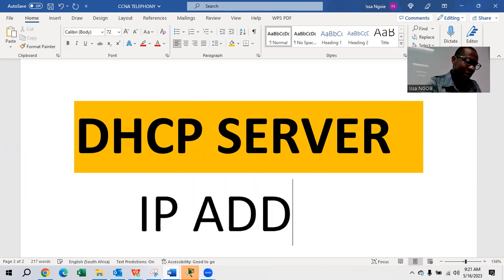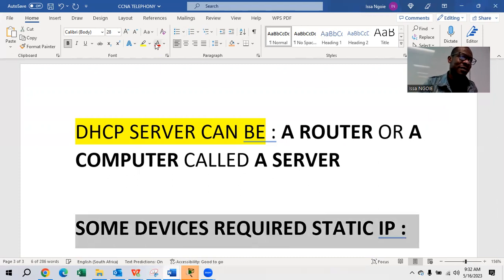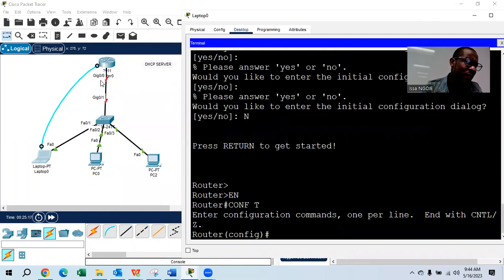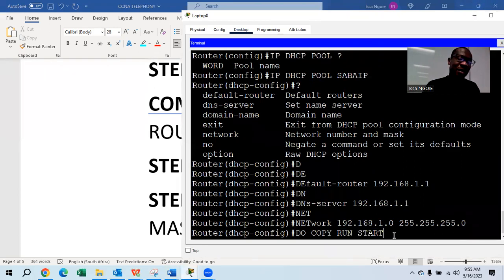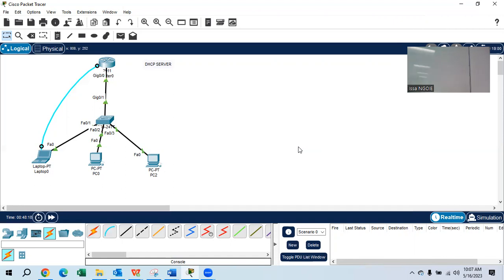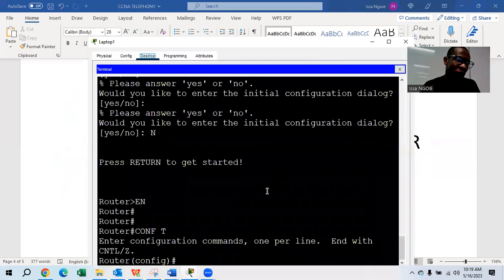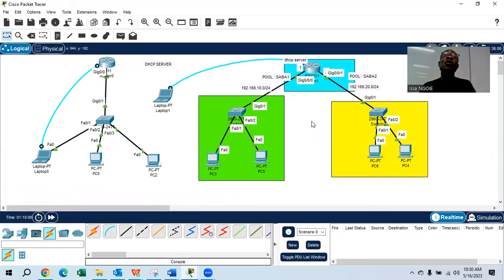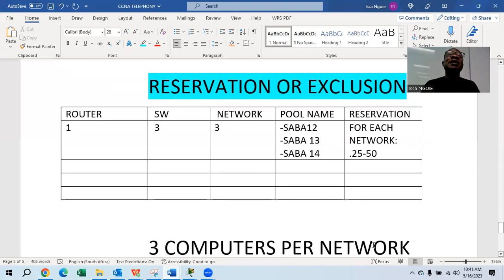🔵🟠🟣CCNA 2 MODULE 7 HOW TO FORWARD IP ADDRESSES FROM THE DHCP SERVER TO ANOTHER NETWORK (DHCP RELAY)